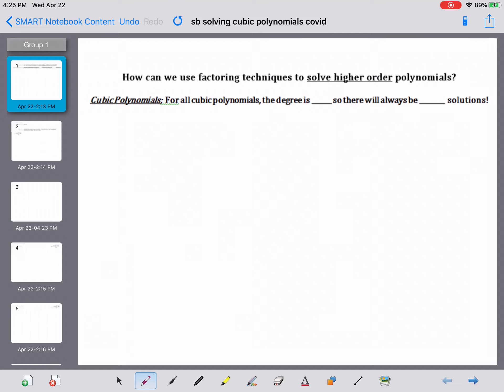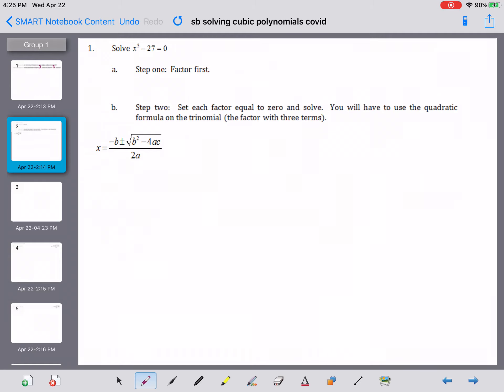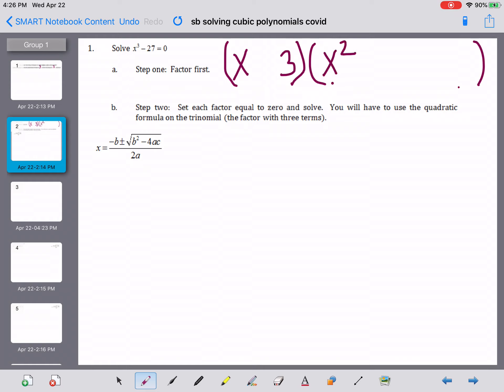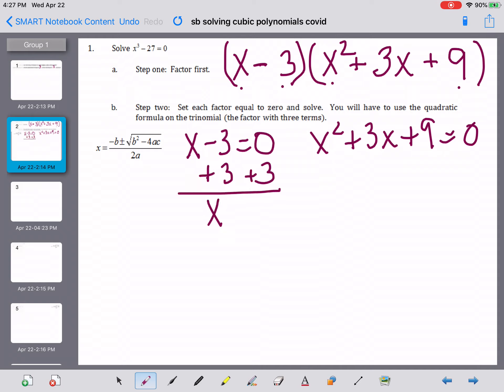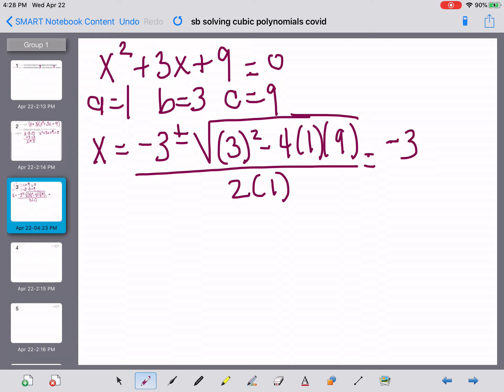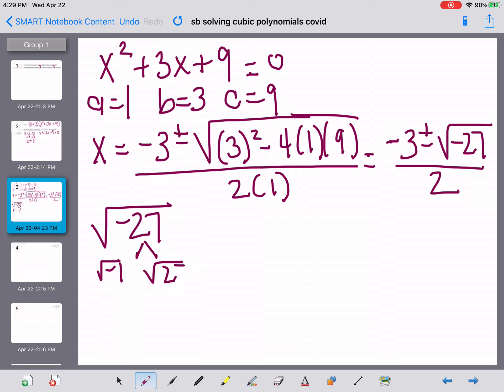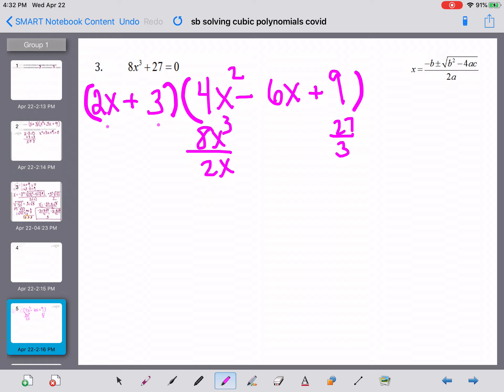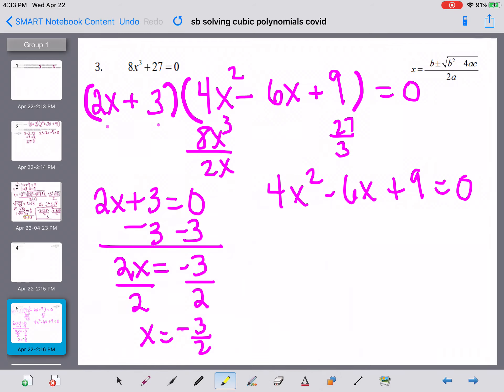Solving cubes short version covid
Solving cubic equations short version